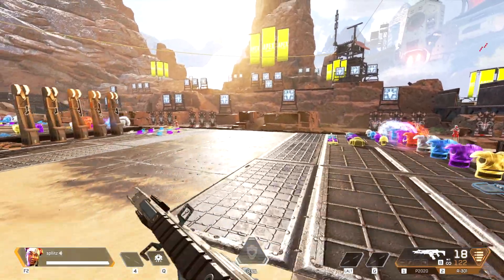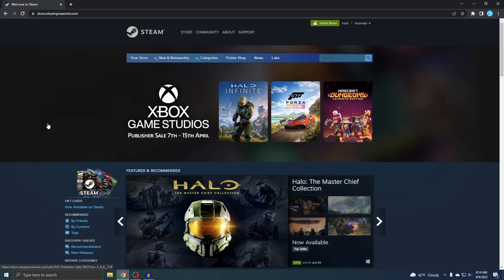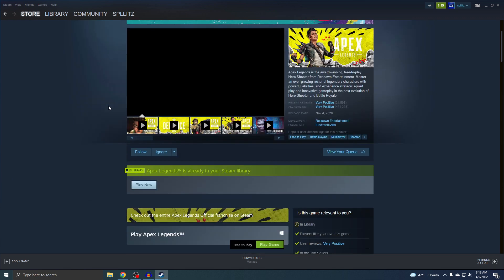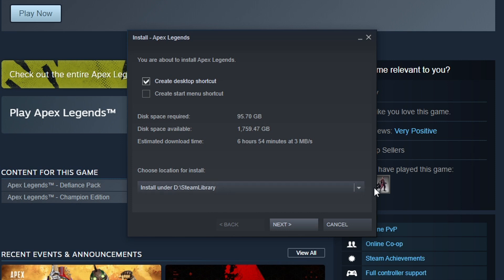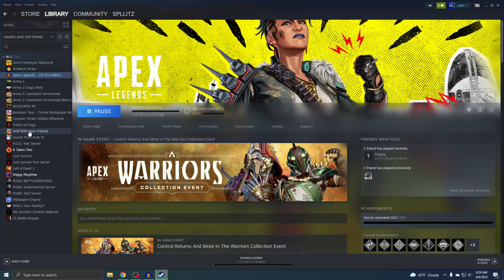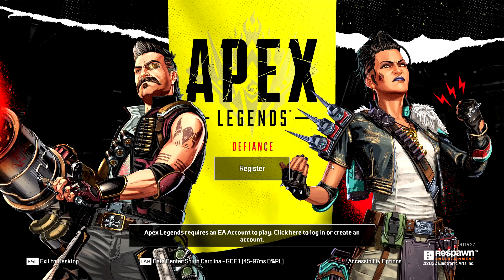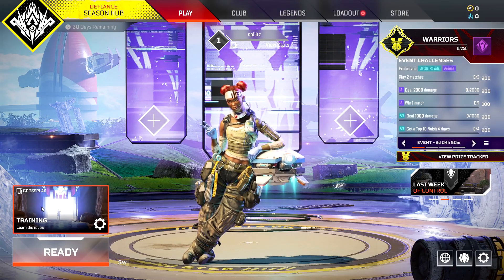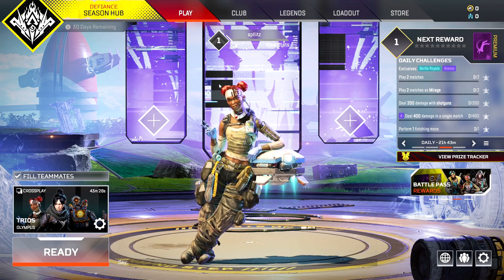How to DOWNLOAD APEX LEGENDS ON PC (EASY METHOD)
How to download and install apex legends on pc (windows 10) APEX LEGENDS IS FREE TO DOWNLOAD!